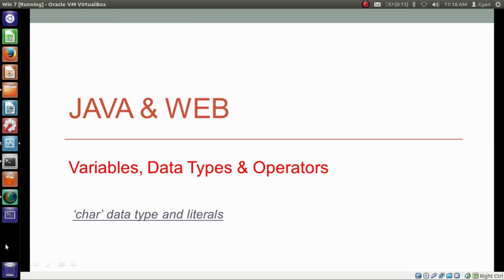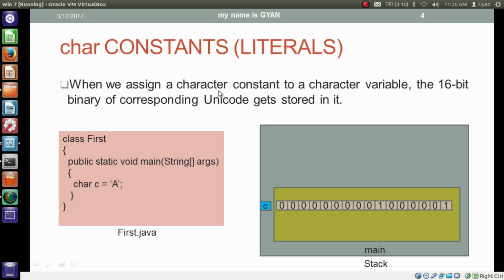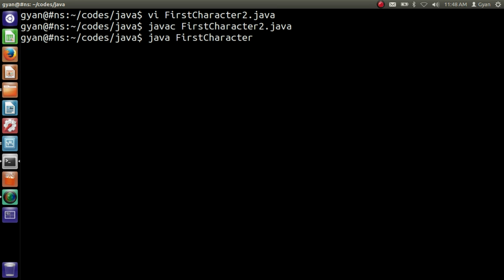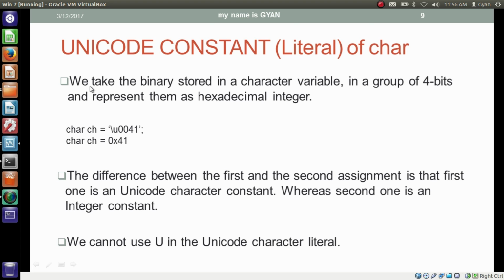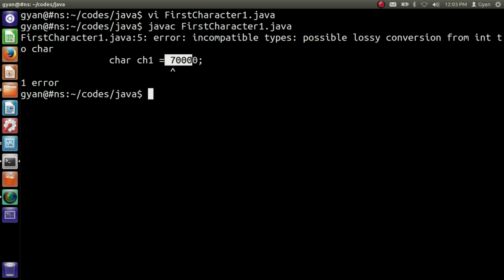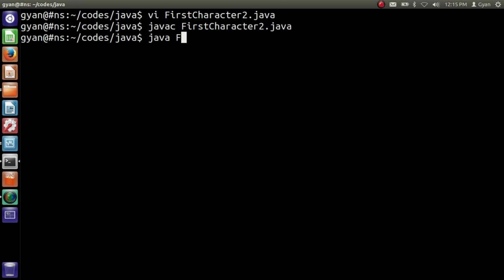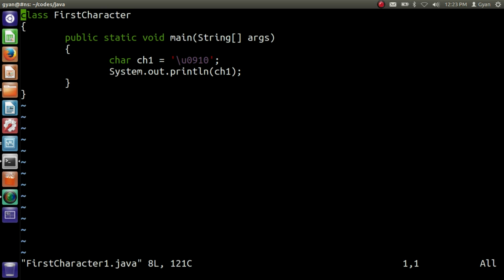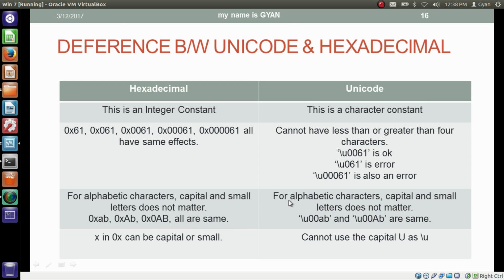Characters in Java | Part 2 | char Data Type & Literals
JAVA & WEB | Session 2 | Variables (Primitive), Data Types and Operators

Characters in Java

How Computers Store Characters